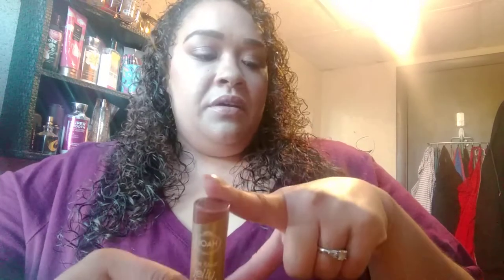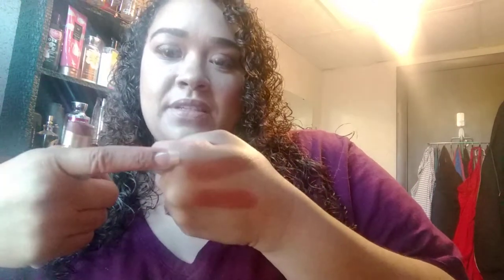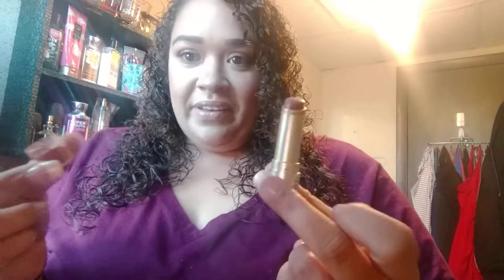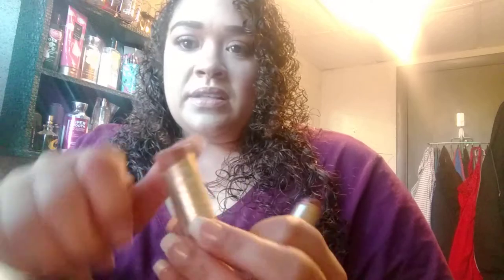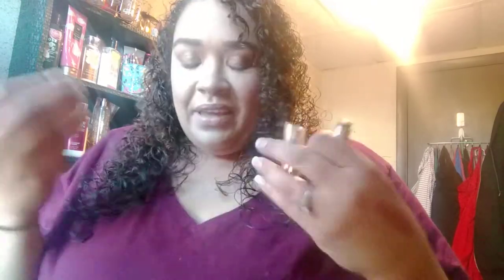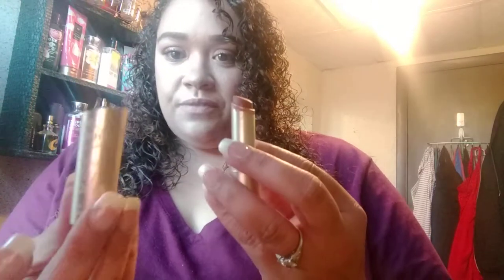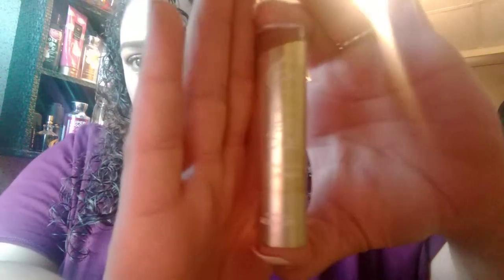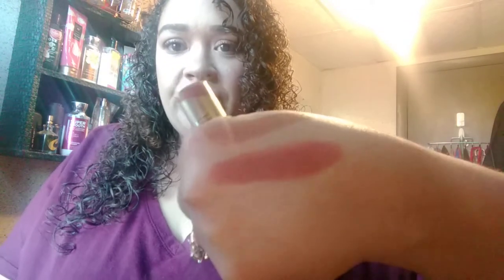Joah beauty SECRET SHHHH 🤭😘|Tasha St James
Hey guys what's up I discovered something while using my JOAH matte gel lipstick in the shade sweet cheeks and I wanted to share it with you in case you didn't know.. joah beauty is a newish brand sold exclusively at CVS stores and CVS.com they are inspired by Kbeauty (Korean beauty) and have some pretty great products!!!

I'd love to share my content with you, your friends, your cousins baby sisters cousin auntie lol!!! Share my channel!🎁 If you don't mind 😘

Xoxo
Tasha